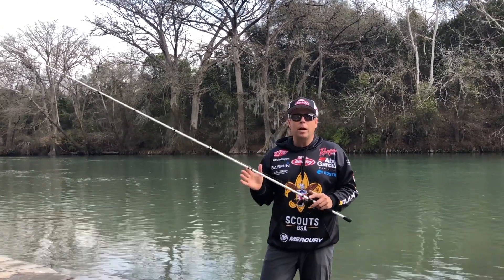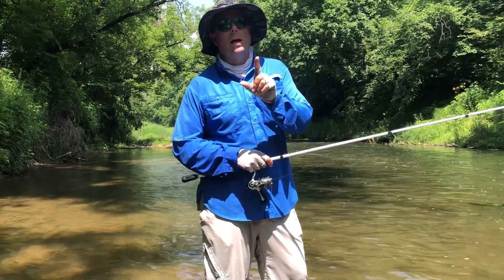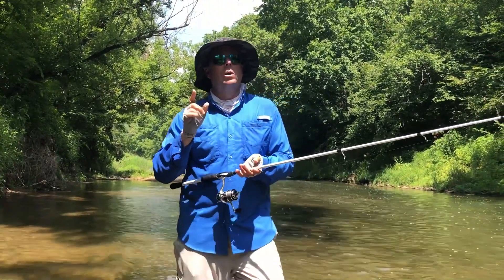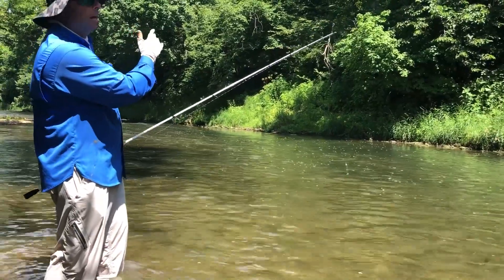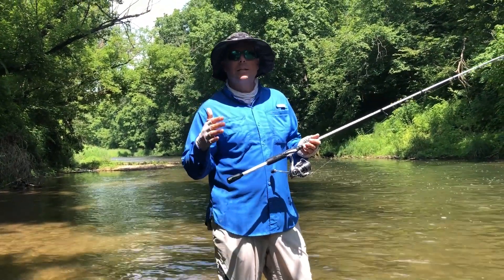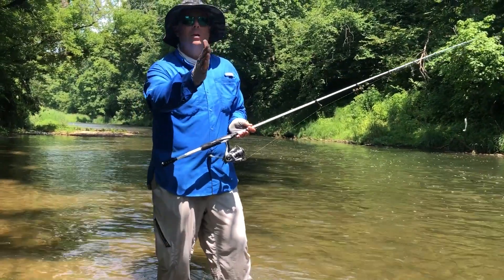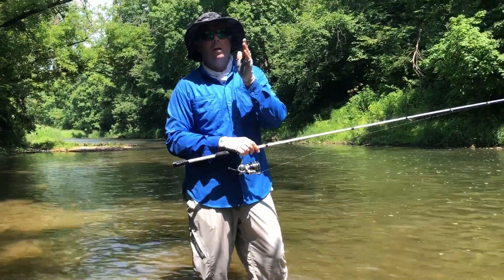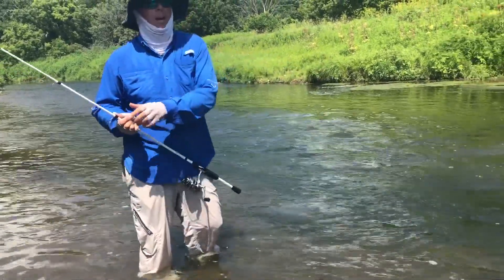How to Catch Smallmouth Bass in Rivers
Pro fisherman Tom Redington shows you how to catch smallmouth bass in rivers.  Included are fishing tips on where to find smallmouth bass in rivers & how to fish in current, in addition to fishing tips on how to catch smallmouth bass in rivers.